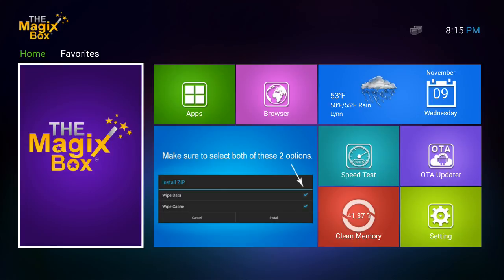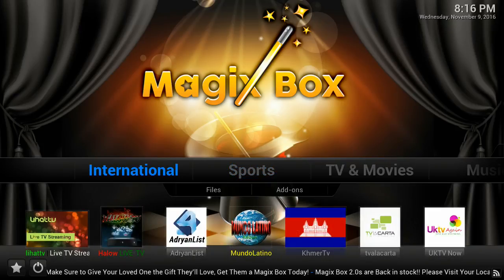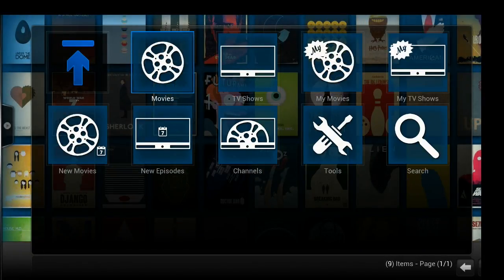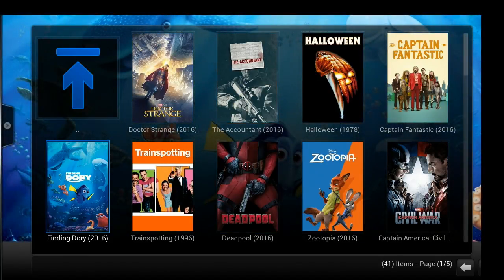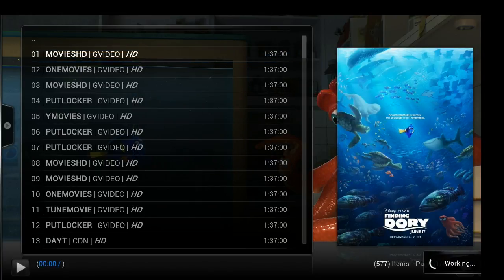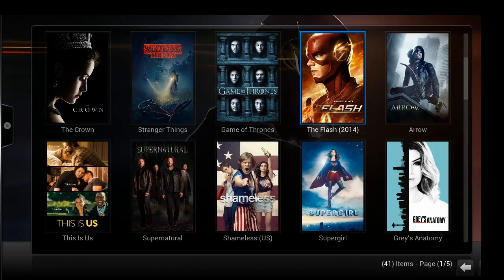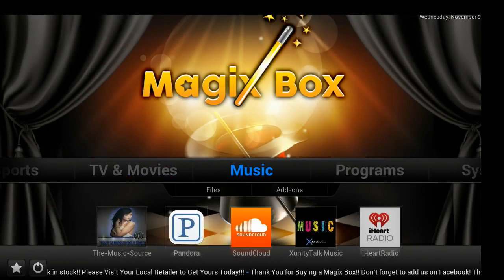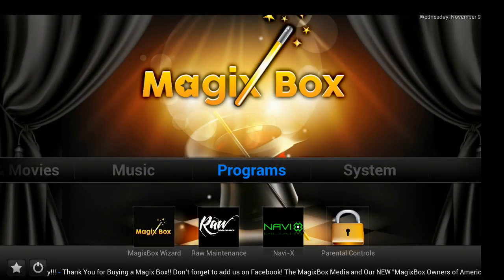The MagixBox 2s Demo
A Demo of the Magix Box 2s